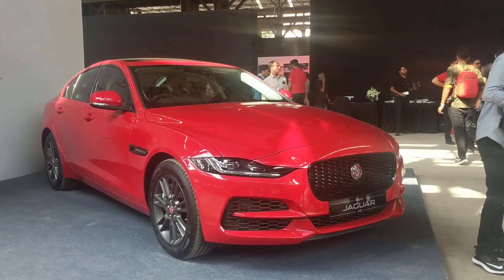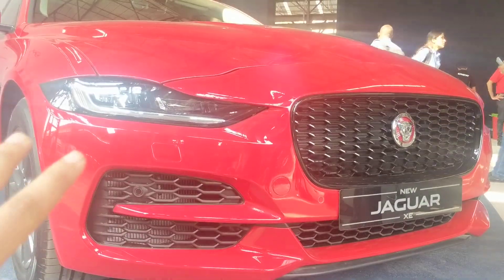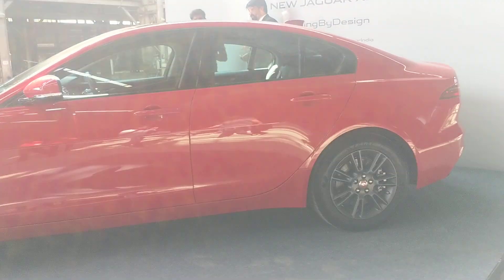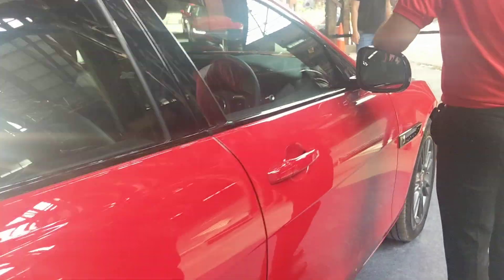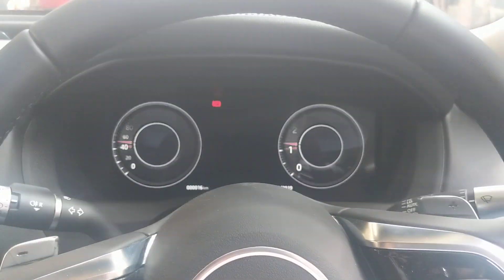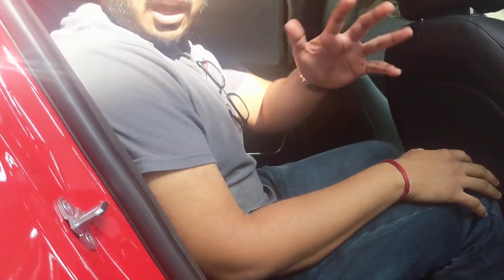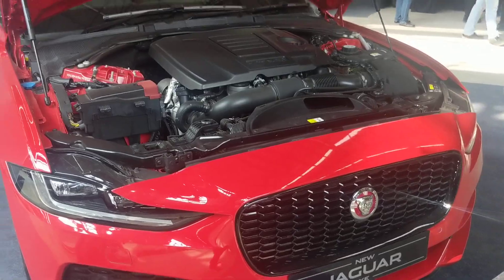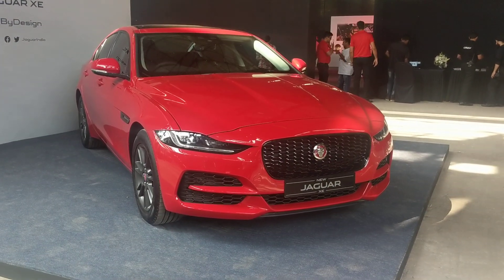Jaguar XE 2019 India Walkaround in Hindi | Launched at Rs 44.98 lakh | CarDekho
Jaguar XE facelift is launched in India Today at Rs 44.98 lakh, ex-showroom pan-India
New Jaguar XE includes an update to the looks as well as a few feature updates to the interior.
The new XE will be available with two engine options, a 2-litre petrol and a 2-litre diesel.
There are two trim levels, S and SE. The top-spec XE costs Rs 46.33 lakh.

The Jaguar XE
Jaguar XE 2019 India interior gets more changes than the exterior. It gets a 10.2-inch touchscreen, with Android Auto and Apple CarPlay as standard. Sadly, Touch Pro Duo is not available in the India-spec car. There's a new fully digital instrument cluster too, which displays navigation and music information over and above the usual speedo and tachometer.

New XE 2020:-  The Jaguar XE 2019 will compete with Mercedes C-class, BMW 3 Series and the Audi A4.